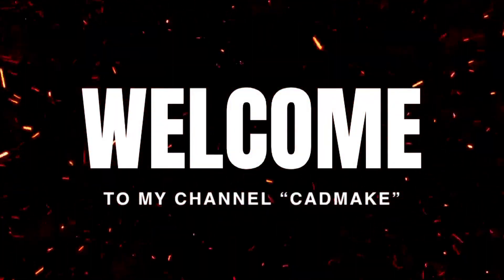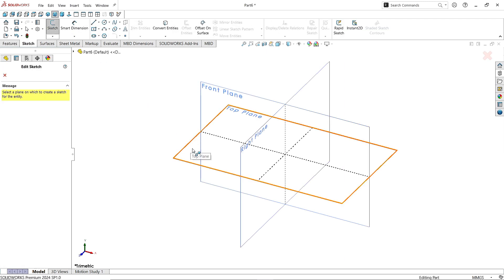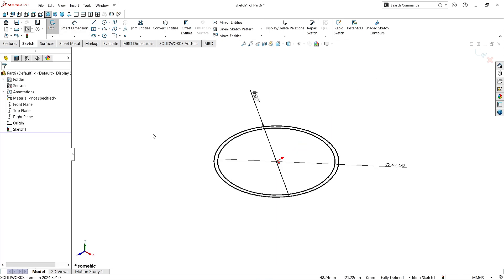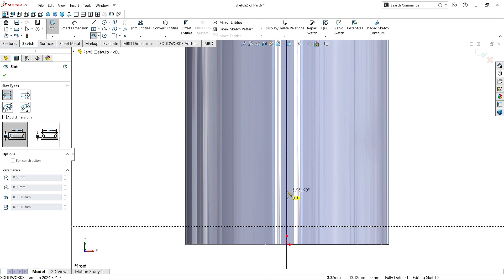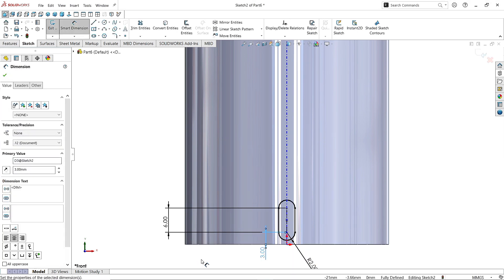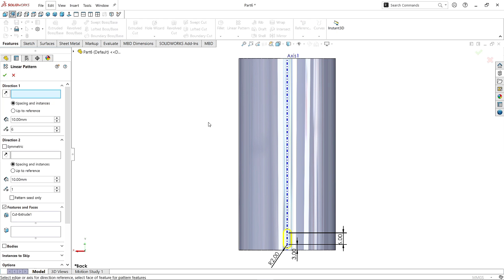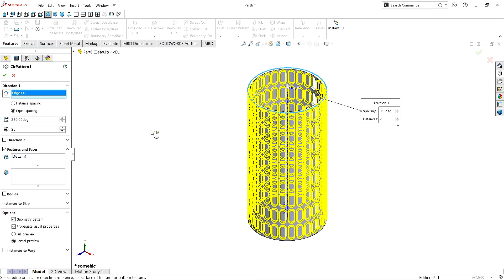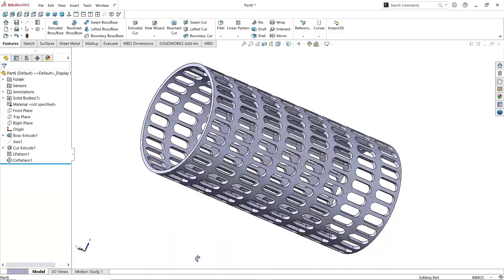Designing a perforated tube in Solidworks: An ultimate Guide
Designing a Perforated Tube in SolidWorks: A Step-by-Step Tutorial

In this video, we'll guide you through the process of designing a perforated tube in SolidWorks, covering essential tools and techniques. Learn how to:

- Create a Tube: Use the Extruded Boss command to create the tube body.
- Design Perforations: Utilize the Circle command to create circular perforations.
- Pattern Perforations: Apply Linear Pattern and Circular Pattern commands to duplicate perforations along the tube.
- Add Slots: Use the Straight Slot command to create additional features.
- Tips and Tricks: Discover expert tips for optimizing your design and improving performance.

Perfect for SolidWorks Users:

Whether you're a beginner or an advanced user, this tutorial will help you master essential SolidWorks tools and techniques for designing complex parts like perforated tubes.

- Straight Slot

Let me know if you'd like me to add anything else!